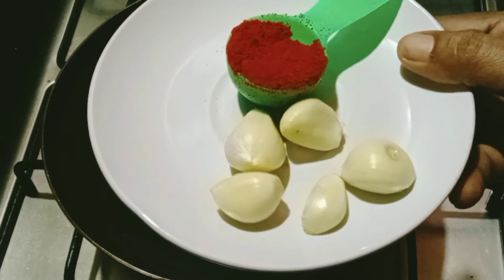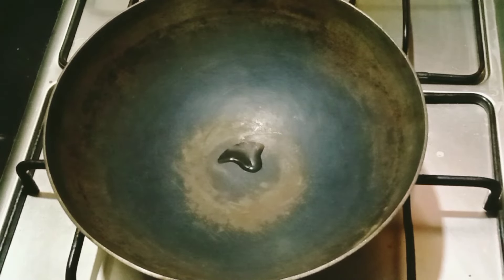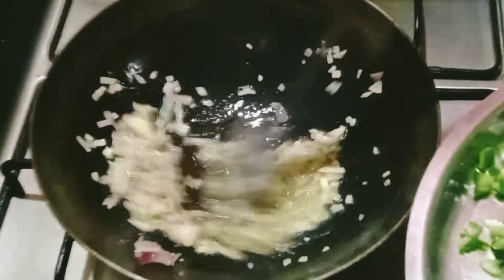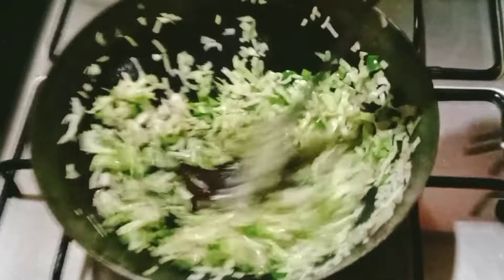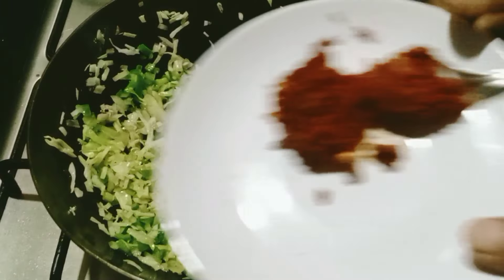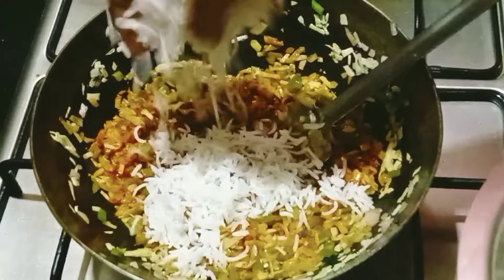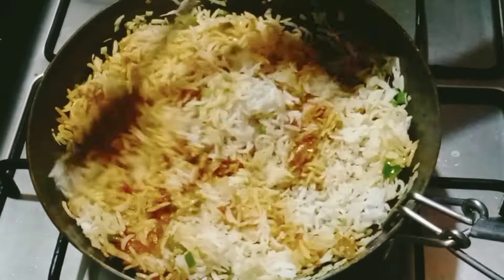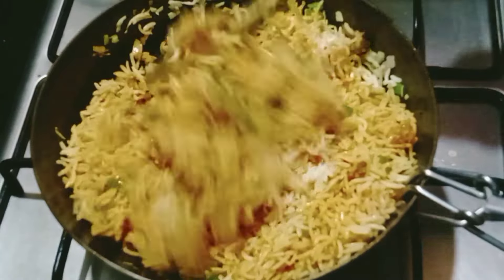ഒരു കപ്പ് ബസുമതി അരി കൊണ്ട് എല്ലാവർക്കും ഇഷ്ടമാവുന്ന ഗാർലിക് ചില്ലി റൈസ്